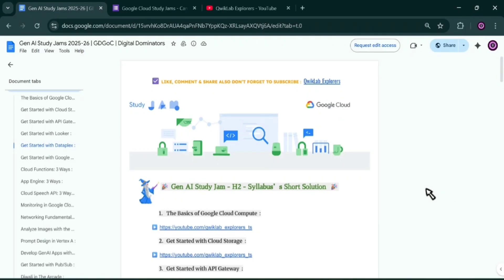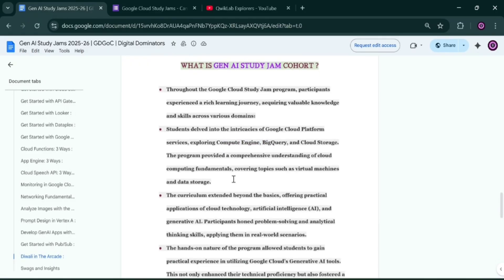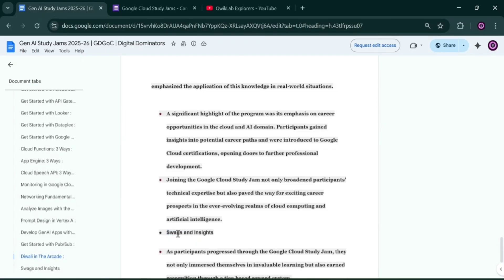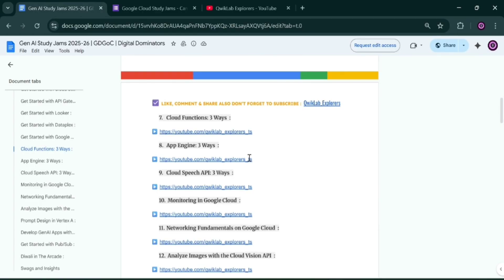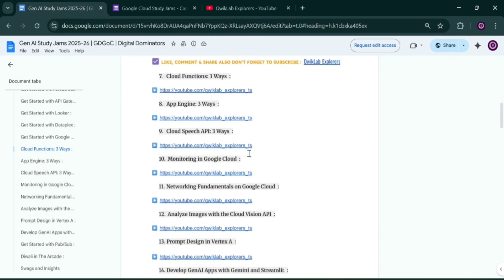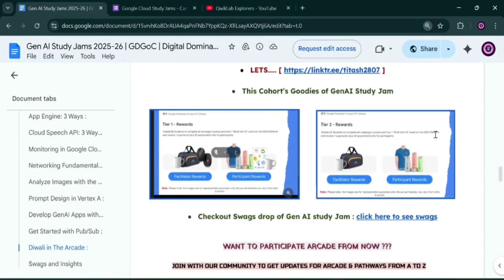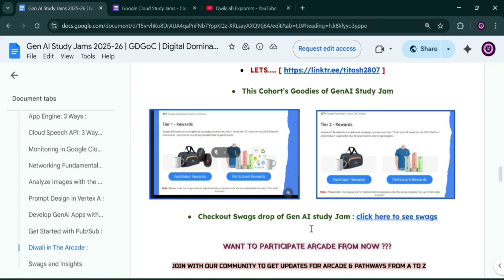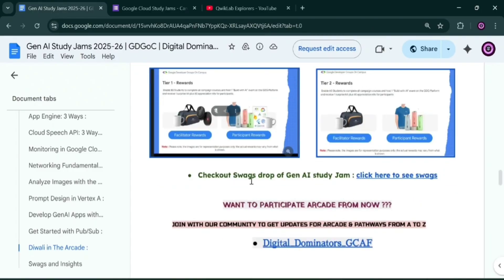Google Cloud Gen AI Study Jams 2025-26 Cohort | Win Google Exclusive Swags | Limited Spots 🎁🏆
Google Cloud Gen AI Study Jams 2025–26 | Campus Participant Enrollment (GDG) | Digital Dominators | Gen AI Study Jam Cohort 2025 | Win Google Swags & Exclusive swags | Google Cloud Skillsboost Certification badges | Must Watch

Welcome to Google Cloud Study Jams 🎉 — a global program that helps students learn Google Cloud technologies through structured learning, community engagement, and milestone-driven activities.

🌐 What is Google Cloud Study Jams?

Google Cloud Study Jams introduce students to Google Cloud Skills Boost with hands-on labs, curated pathways, and exciting challenges.
Participants who sign up correctly will receive access to specific learning tracks and resources to kickstart their cloud journey. 🚀

To be part of this campaign, follow these steps carefully:

1️⃣ You must be from a campus with GDG on Campus.

3️⃣ Create a new Google Cloud Skills Boost account (must be created after 20th September 2025).

⚠️ Note:

1. Incorrect or old accounts will be automatically rejected by the system.
2. No exceptions can be made once the form is submitted.

🎁 Why Join?

🌟 Learn Google Cloud with hands-on experience
🌐 Be part of your GDG on Campus community
🚀 Access exclusive learning pathways
🎁 Get a chance to win Google Cloud swags & goodies

🔗 Important Links

📌 Enrollment Form: [Insert Link Here]
📌 Skills Boost Platform: [Insert Link Here]

keep learning and growing.✨💫

☑ If face any problem & have any issues or query, feel free to drop your query in our WhatsApp community & drop your question in group.

🔗 Join with our community to participate Skills Boost Arcade program 2025 & to stay updated

New Skills Boost Arcade 2025
Solutions Google Arcade Qwiklabs
Google Cloud Skills Boost Arcade 2025